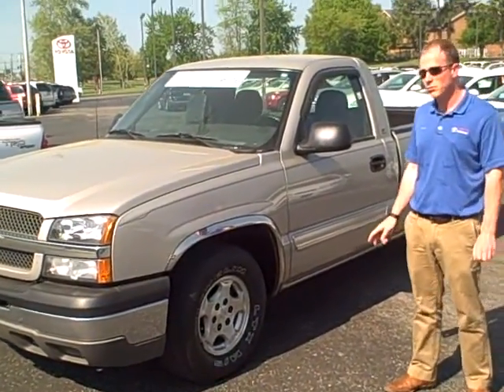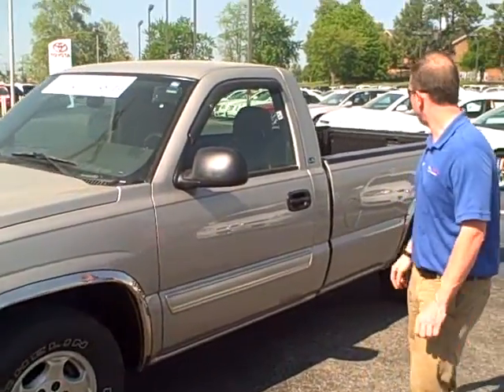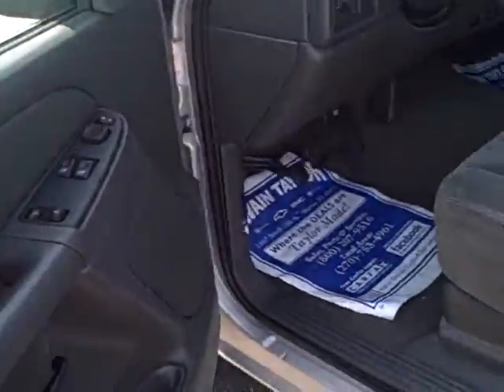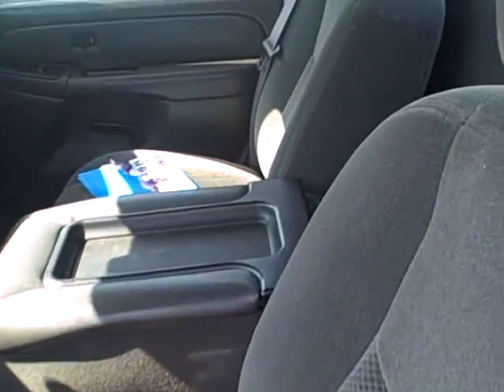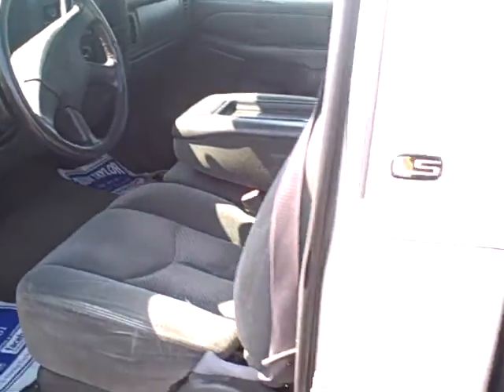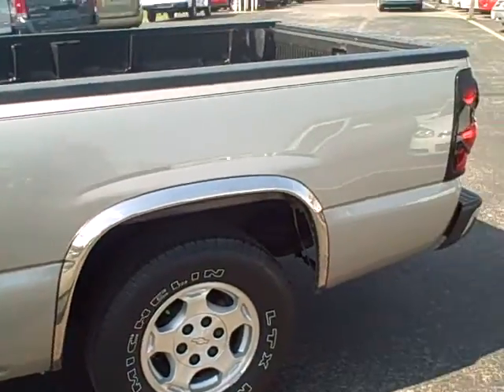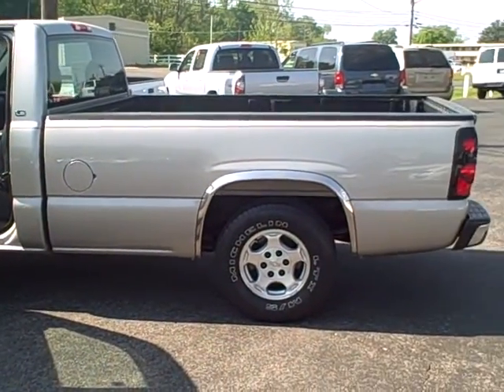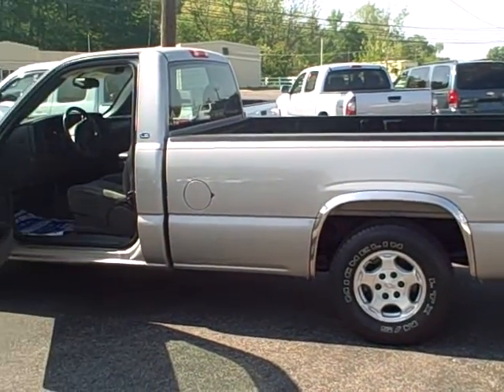2004 Chevy Silverado LS Silver #94931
This is a silver 2004 Chevy Silverado LS with 102K miles on it. This was a local trade in from Ralph Stewart & would make a great work truck. Now it can be yours!! You can also visit us at dwaintaylorchevrolet.com and toyotaofmurray.com